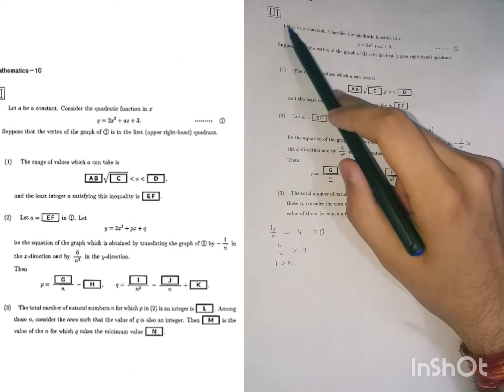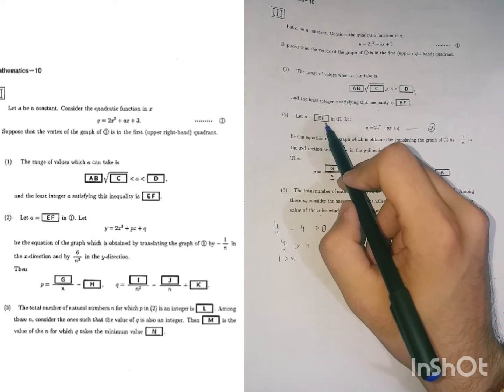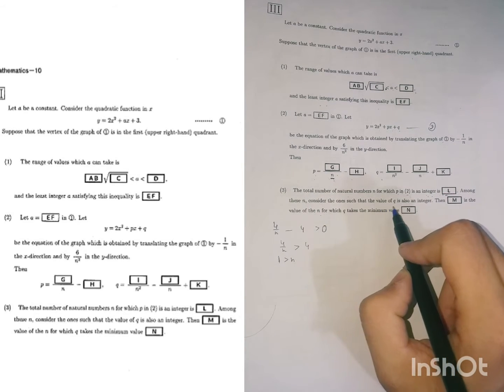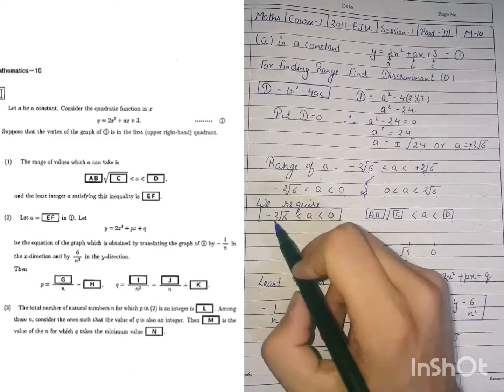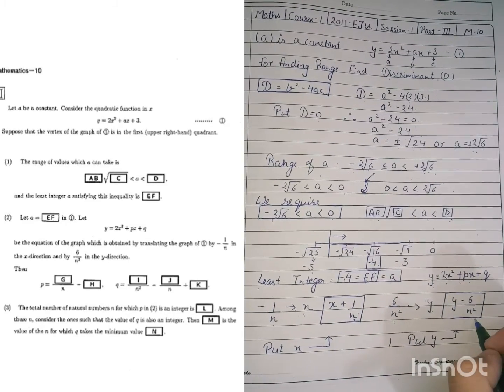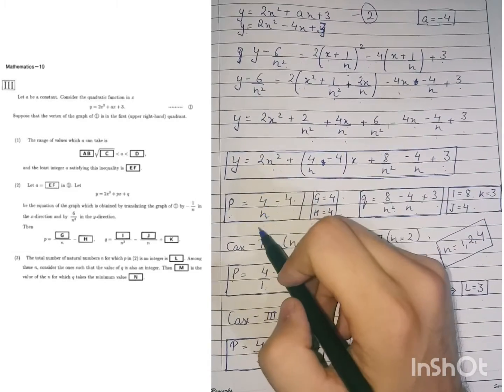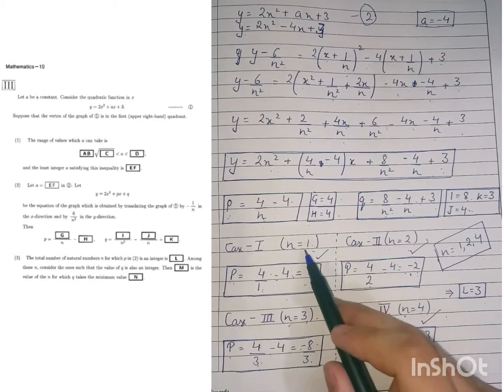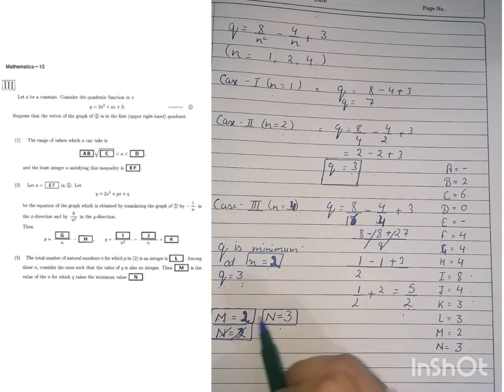EJU -2011 session 1 , Q 1 Part III ( M 10 )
EJU - Examination For Japanese University

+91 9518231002